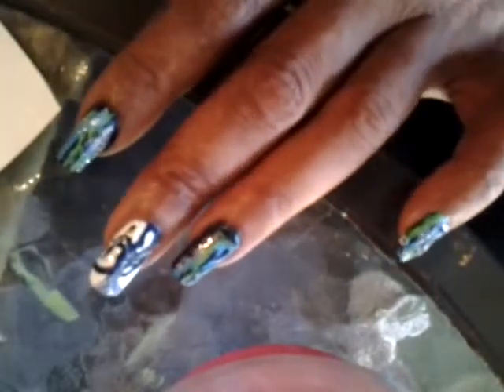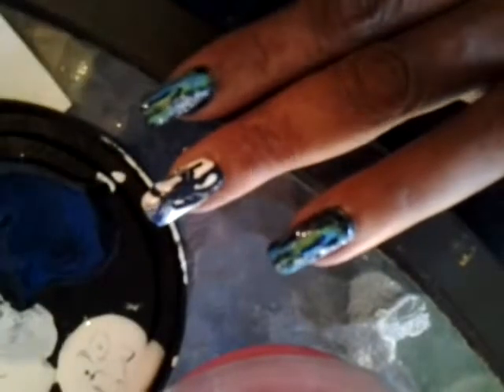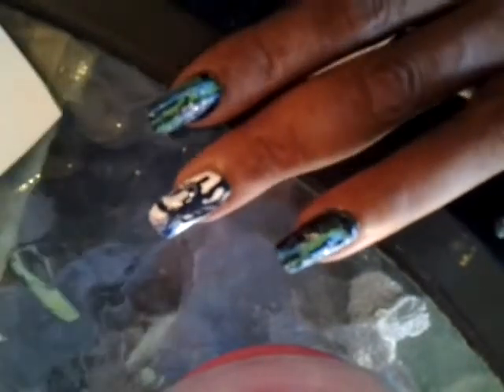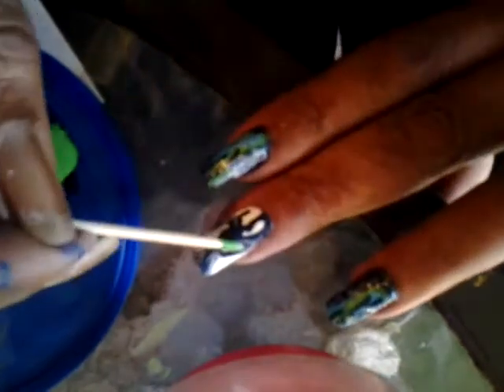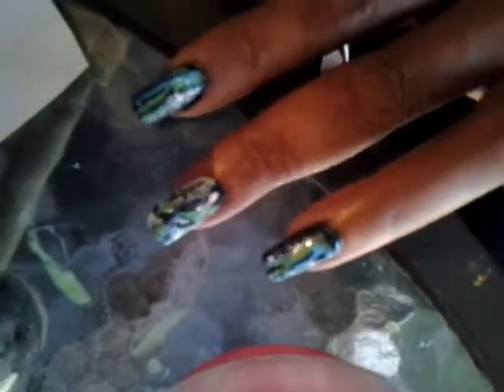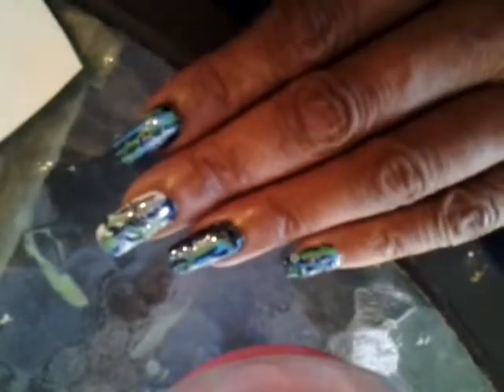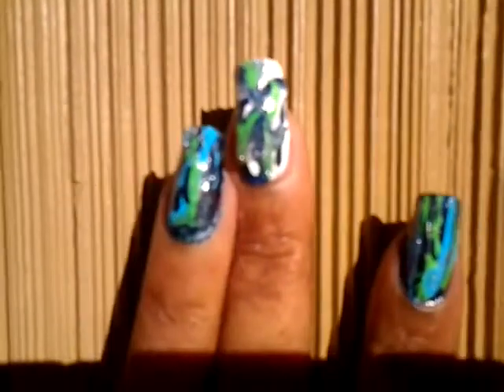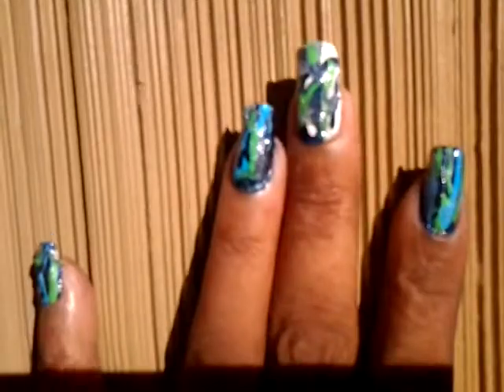Seahawks Super Bowl Champs - All the Way Baby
If you liked this video, Share it.

Supplies Used:

Basecoat - Nail life Revitalizer
Background: Bff Toni (blue) choose your fav navy
Acrylic Paints:
Apple Barrel: Real Blue, Blue Acer, and Verte Pritania
Bling: Color Secrets

Great relaxtion activity ~ Be well, God bless You,
UMatter